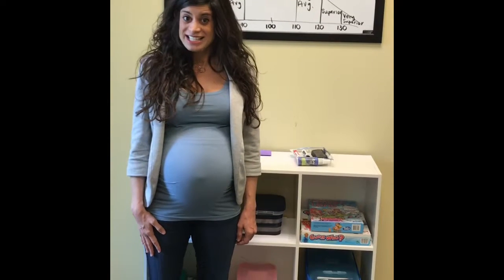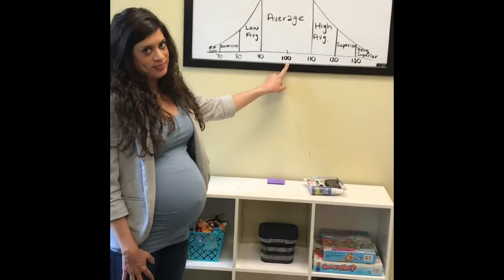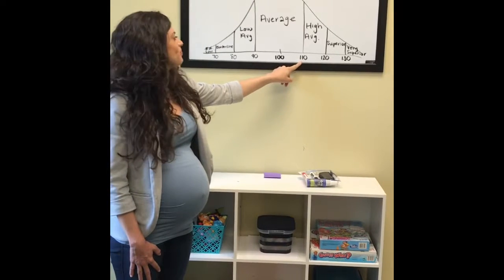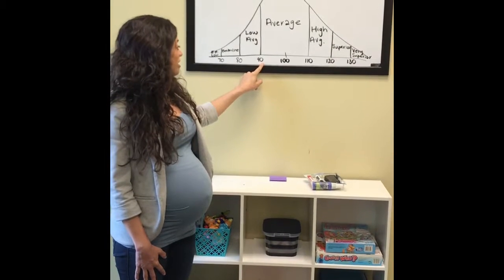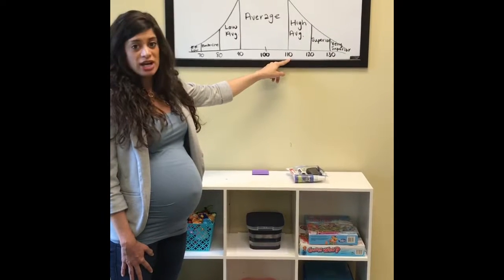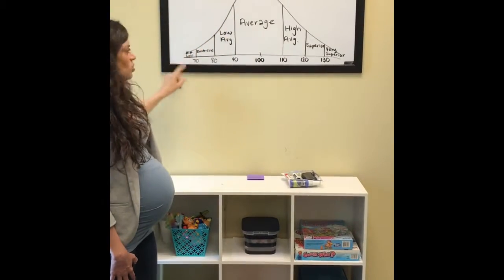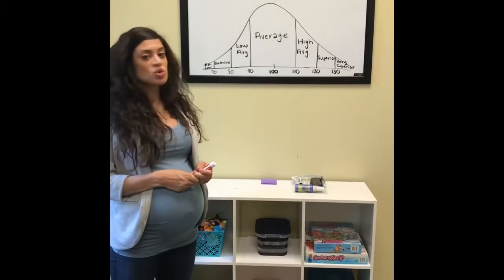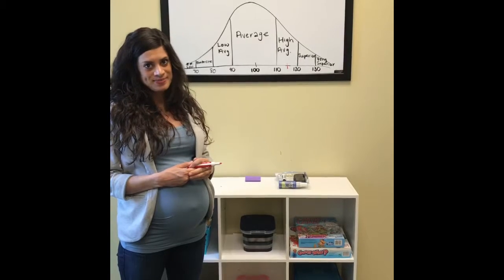Demystifying the bell curve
Dr. Devon Redmond helps explain the purpose of the bell curve and how our psychology/educational team uses it at Child and Family Development.